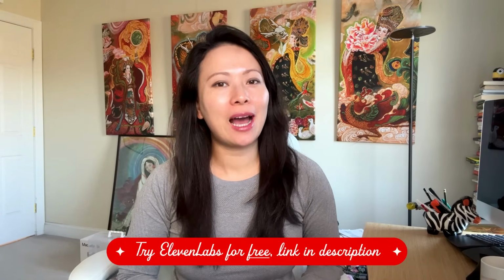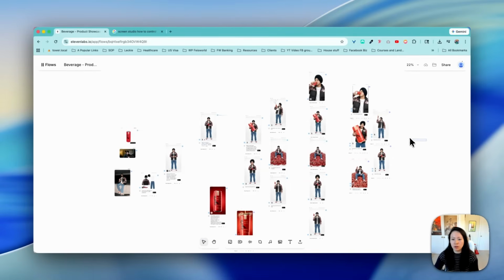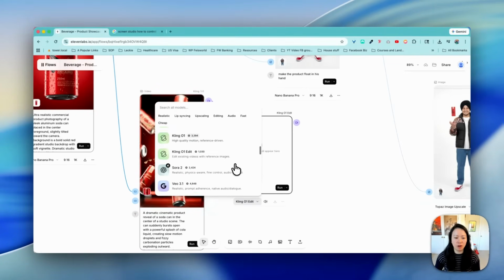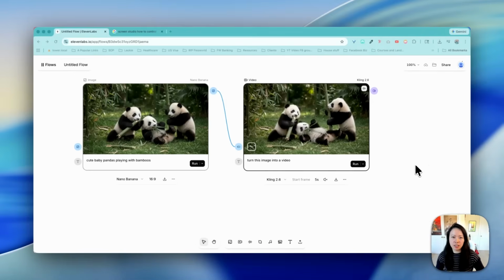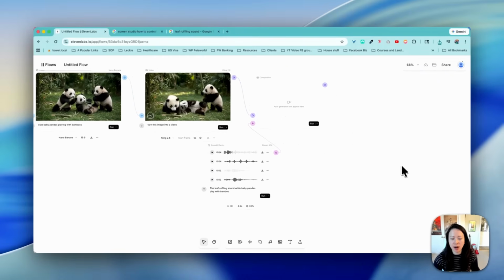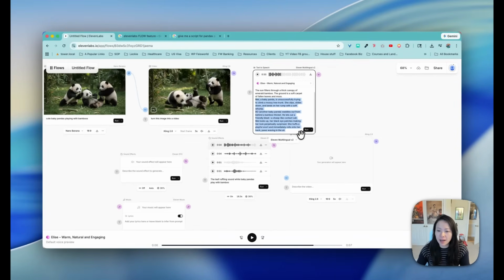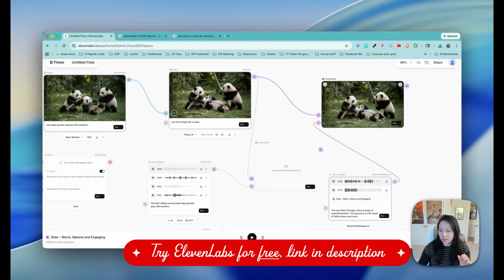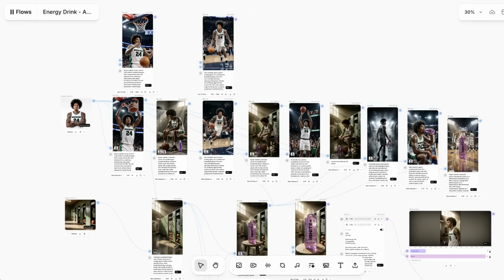ElevenLabs Flows Tutorial (Alpha): Build AI Workflows on a Visual Canvas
ElevenLabs just introduced Flows — a new visual canvas for building AI workflows.

In this video, I walk through Flows for the first time and show how you can connect voice, video, images, and sound effects into a single, repeatable system.

Instead of creating isolated assets, Flows lets you think in terms of process and orchestration — chaining together different AI tools on an infinite canvas.

We’ll explore:

What ElevenLabs Flows is (and why it matters)
How to create and connect nodes (image → video → audio → voice)
Generating video from images
Adding sound effects and text-to-speech
Building compositions by combining multiple elements
Where Flows fits (and where it doesn’t replace traditional editing)

My takeaway:
Flows is powerful for experimentation, prototyping, and scaling ideas quickly — but for precise editing and final production, you’ll still want to move assets into ElevenLabs Studio or a video editor.

If you’re working with multiple AI tools today, this gives you a way to bring everything together into one workflow.